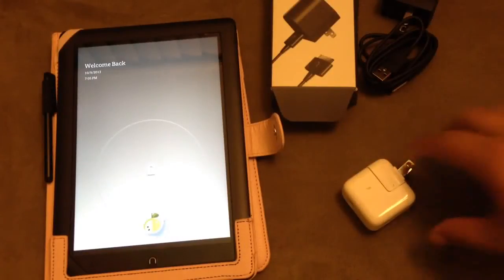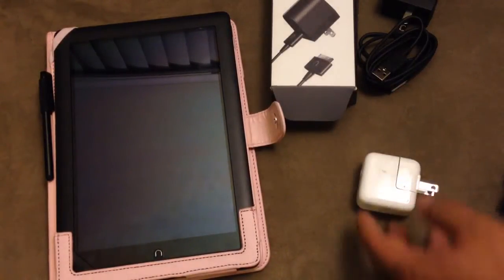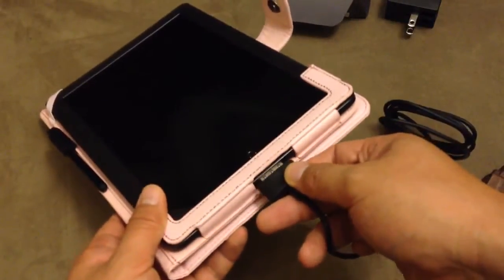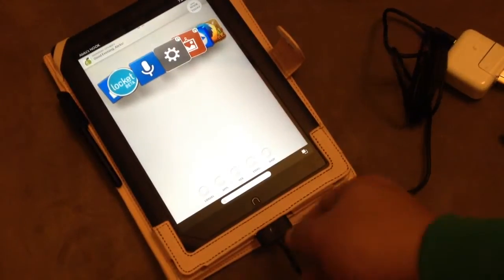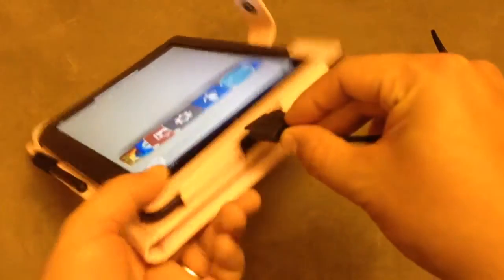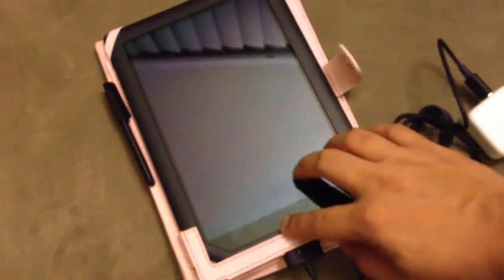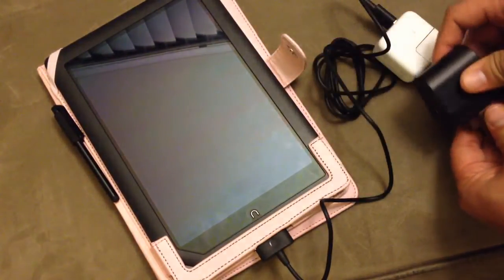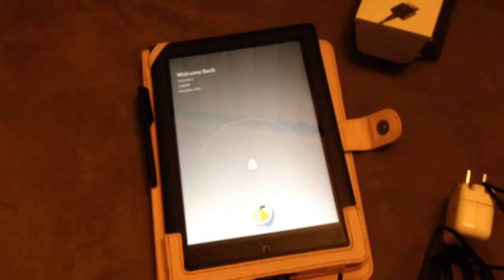TEST: Ipad 2 AC Wall Power Adapter does not charge a Nook HD+ 9" Tablet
Just in case you were interesting.. I did a test where I used an IPAD 2 charger to try to charge a nook HD+ 9" tablet.  I really thought the charger would work, but in the end it didn't.  I guess it's too much for the HD+ to handle...

What I did:  Plug in my ipad 2 charger to Nook HD+ tablet
RESULT:  Light turned green at bottom and tablet didn't indicate anywhere that it was charging.

Expected Result:  What should have happened was that the tablet was supposed to turn orange light at the bottom of the tablet.  Also, as soon as I plugged it in, it should have displayed a message charging.  Also, at the top right of the tablet.. it should show a charging icon.